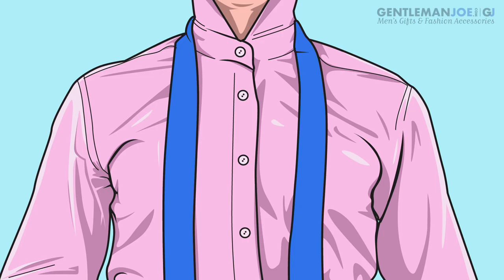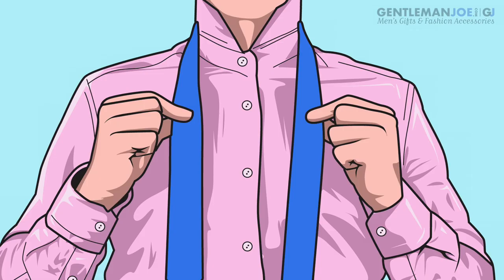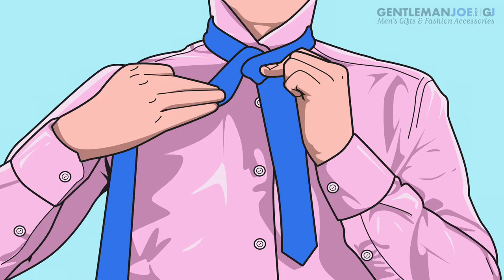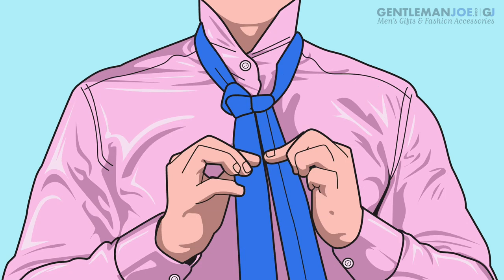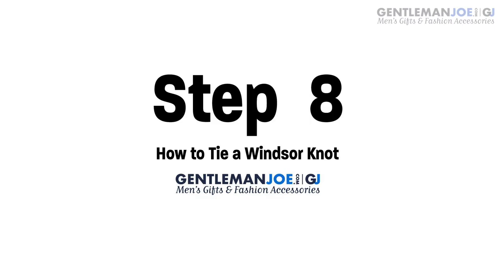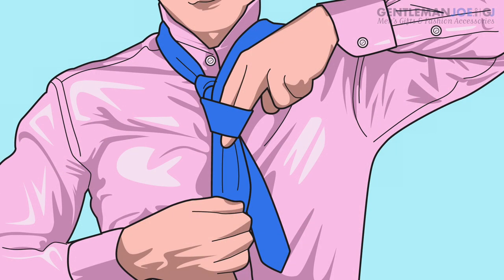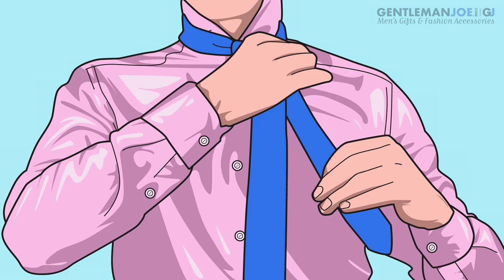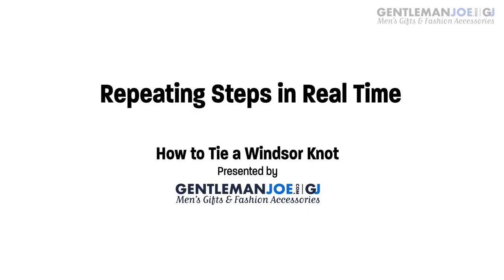How to Tie a Windsor Tie Knot Step By Step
How to tie a Windsor tie knot step by step presented by Gentlemanjoe.com